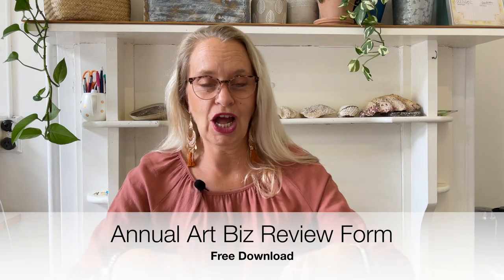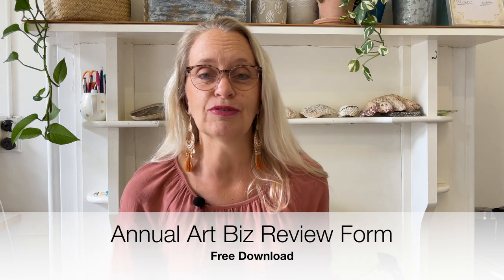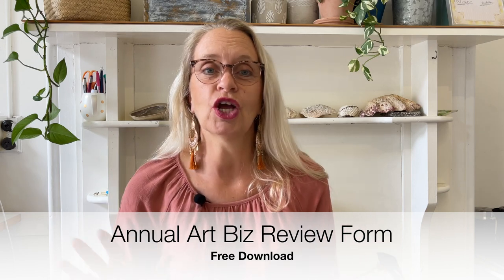Art Business Annual Review 2022: Plus Free Template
I'm also giving you the opportunity to get your hands on my very own Art Business Review Doc.

** THE ART BUSINESS ACADEMY MEMBERSHIP **Get on the Waitlist **

- Book Your Complimentary 1-2-1 Art Business Coaching Discovery Call to see if having coaching is right for you